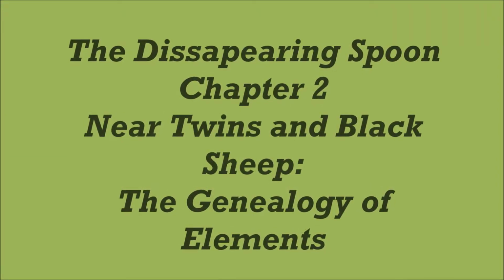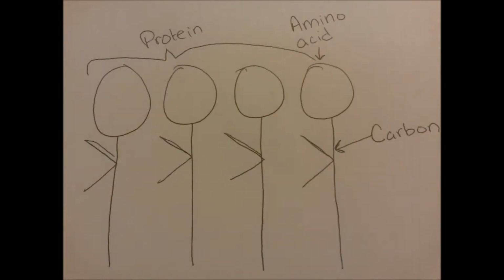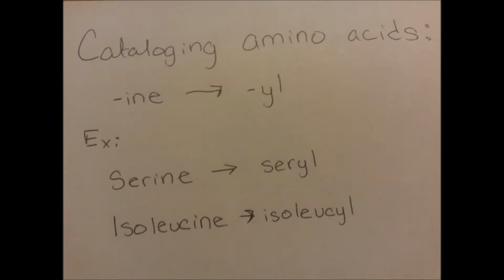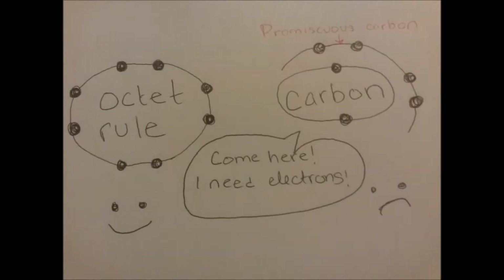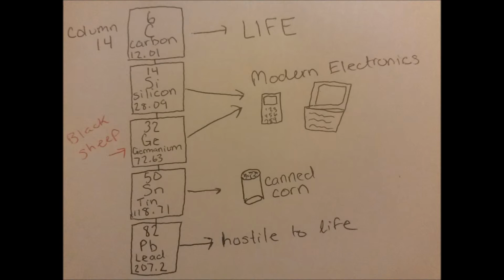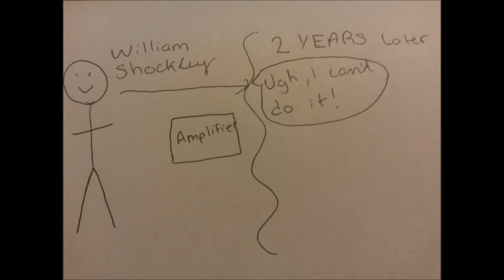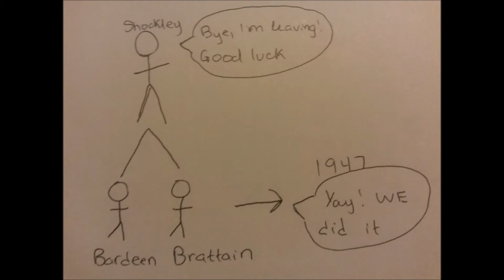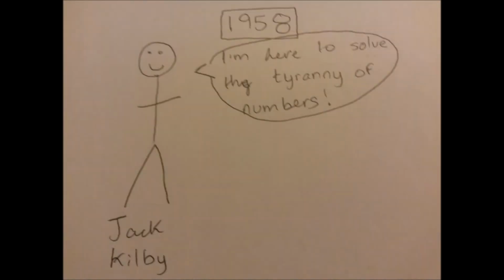The Dissapearing Spoon Chapter 2 Summary